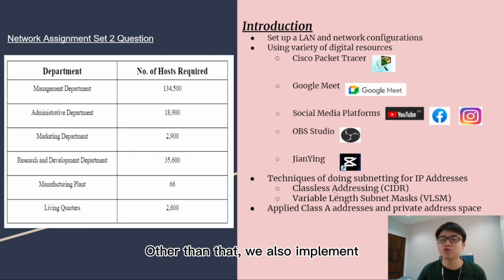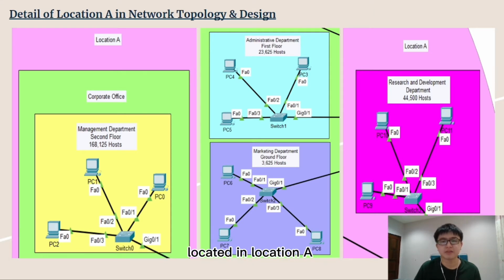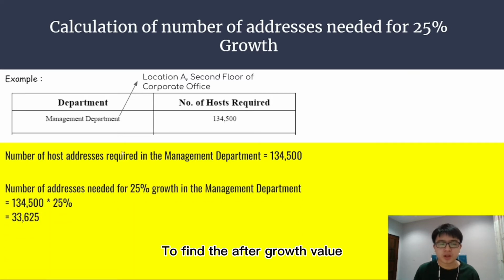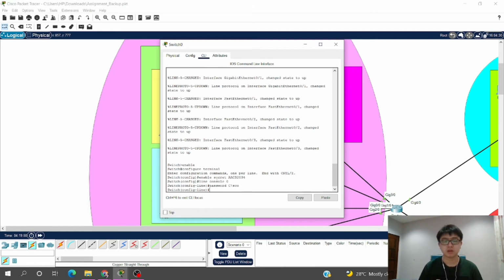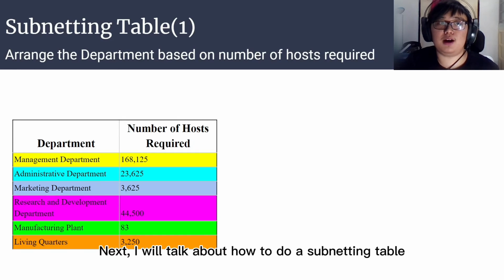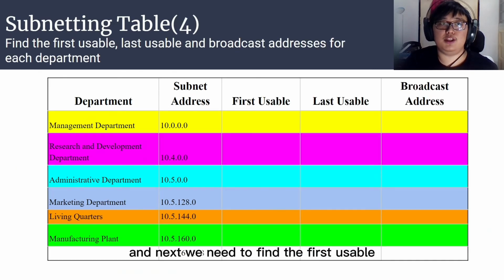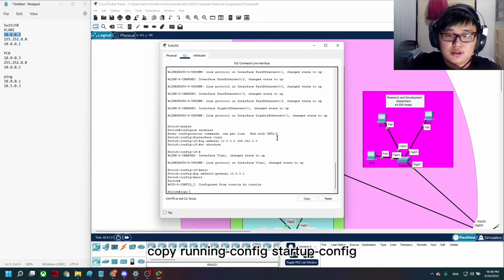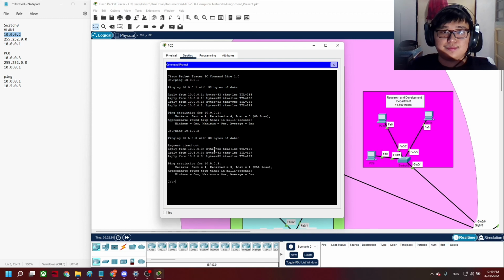AACS2034 Network Assignment Set 2 2022 | VLSM Method & Network Configuration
Hi Everyone, We are TARUCians from Diploma of COmputer Science Year 2 (DCS2) Group 2 Student~ This is our first Youtube video about our networking syllabus and hope u all enjoy it. All of you can give a comment for suggesting us for our video improvement. TQ~